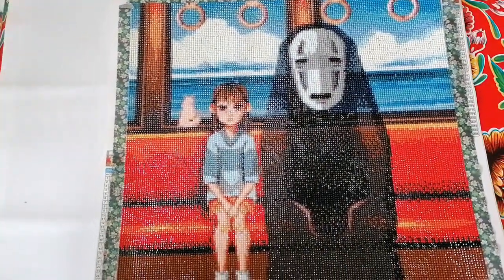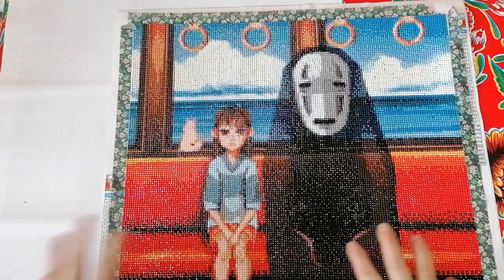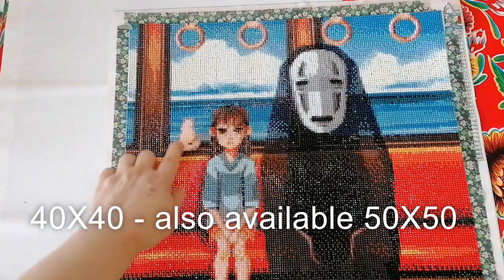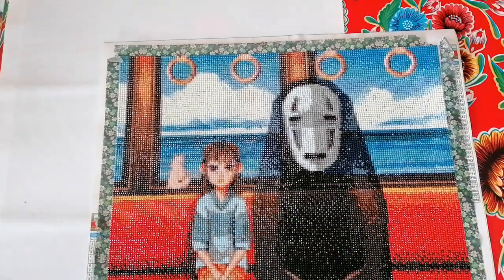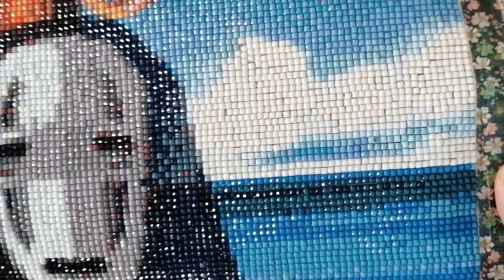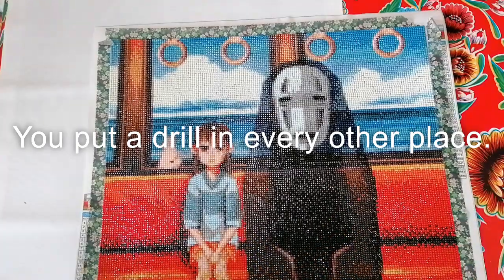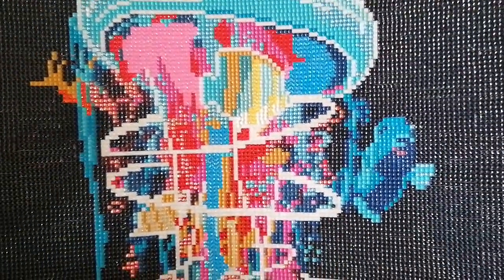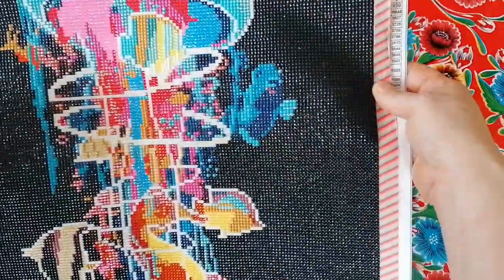Review Craft Ease : Spirited away & New Jellyfish Glow + make your own UV light 2 charge glow drills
These are the first Craft-Ease diamond paintings I've completed and i'm happily surprised. How to make your own UV light (see thumbnail) from the flashlight on your smartphone.

This is the link to Spirited Away - on sale now! 🥳🥳

Can somebody tell me where to find a jellyfish emoji (that would be the coolest thing ever)

Have a glorious, fabulous week,
Lots of Love,
Lenka